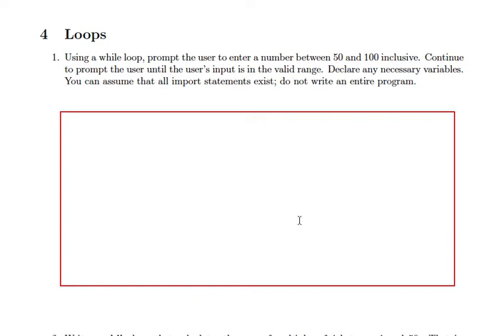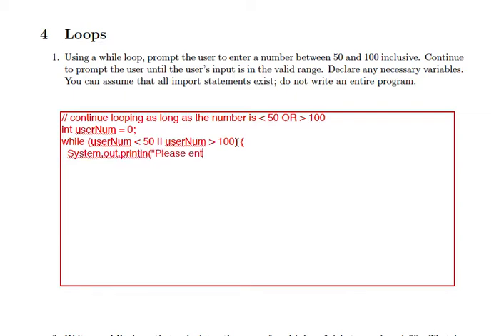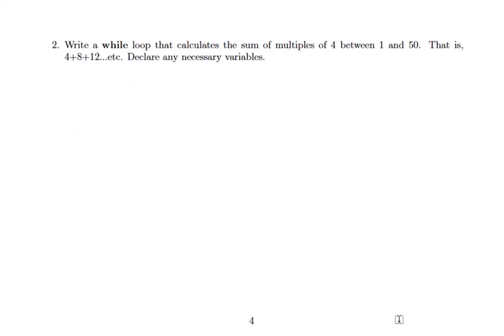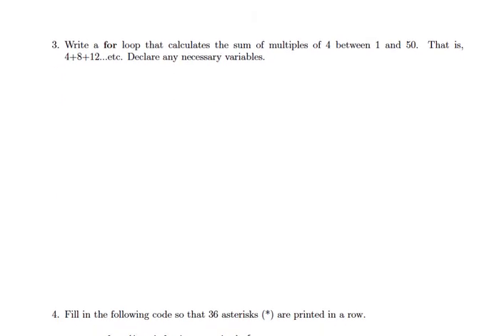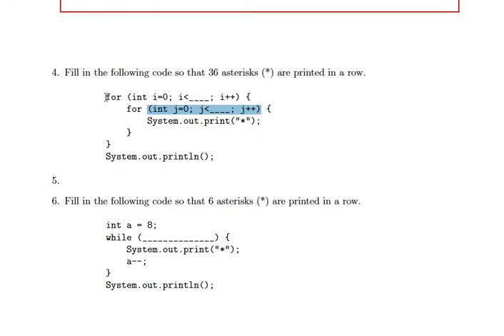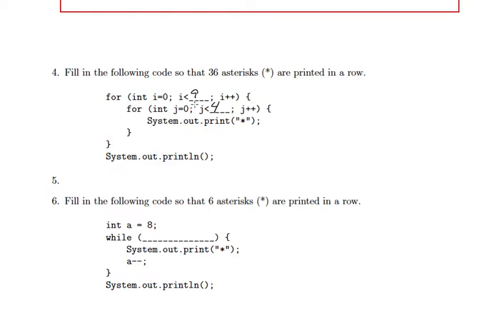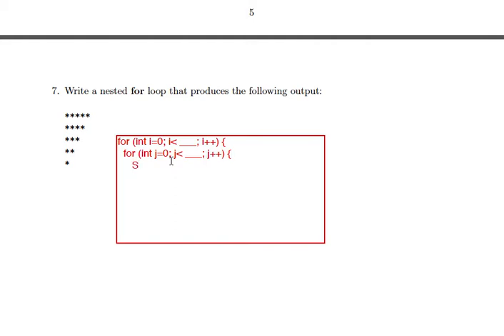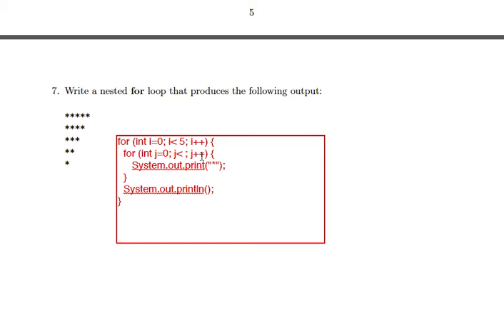Final Exam Practice: Question 4